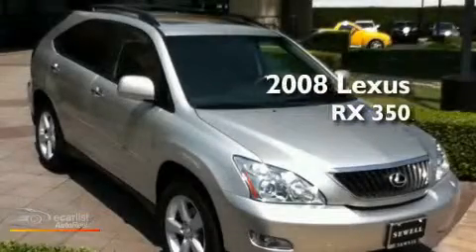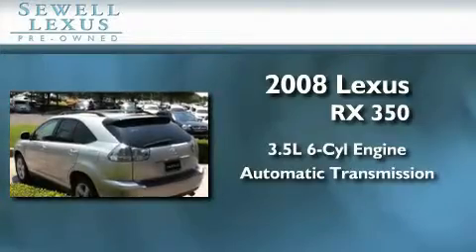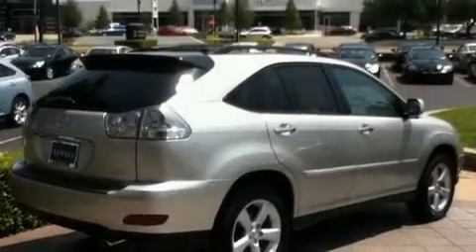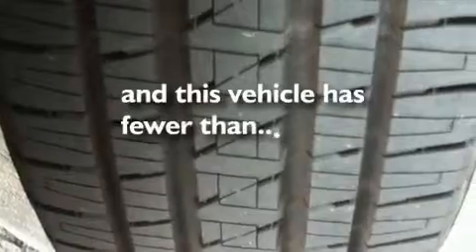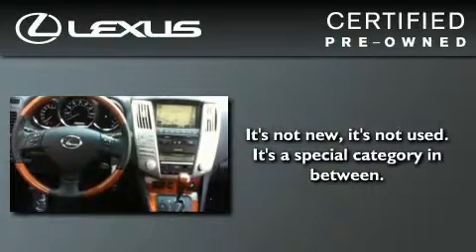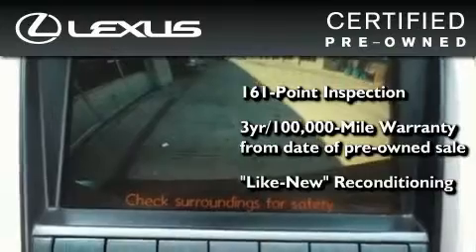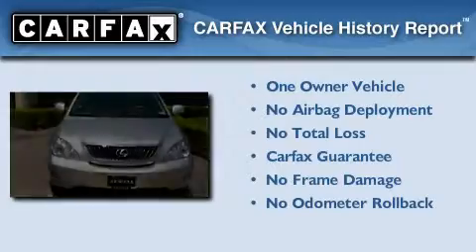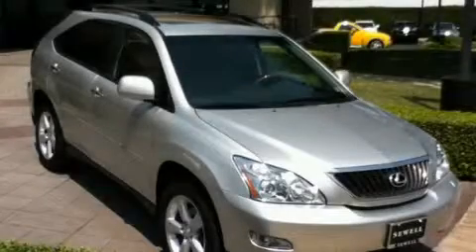2008 Lexus RX 350 Certified Fort Worth TX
We are proud to present this 2008 Lexus RX 350 .

 Year : 2008

 Make : Lexus

 Model : RX 350

 Engine : 3.5L DOHC SFI 24-valve V6 engine

 Trans . : Automatic

 Exterior : Silver

 Miles : 51,619

 Interior : Black

 Sewell Lexus of Dallas Pre Owned

 6211 Lemmon Ave

 Mission

 Values

 Used 2008 Lexus RX 350 Dallas TX